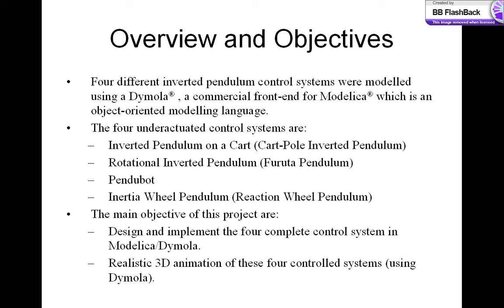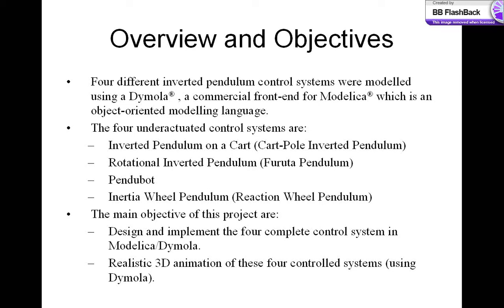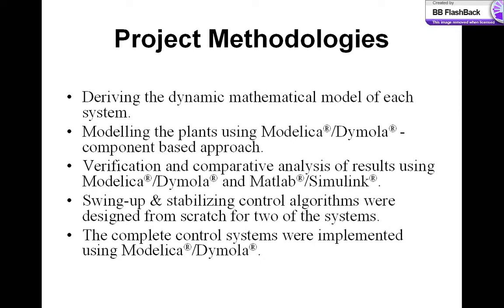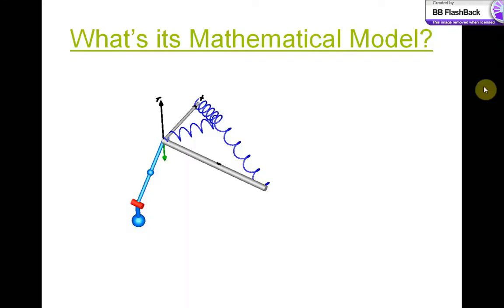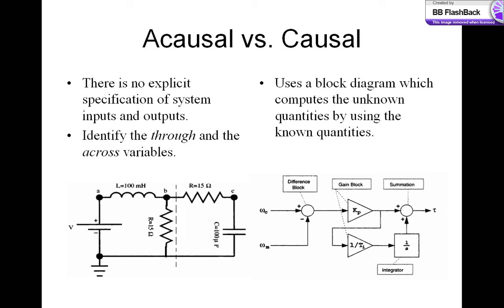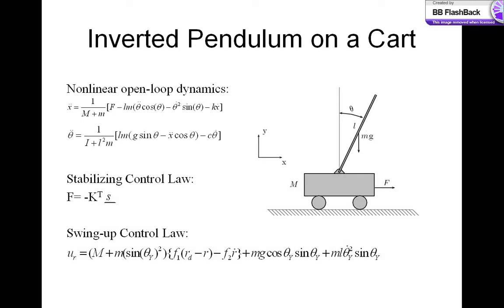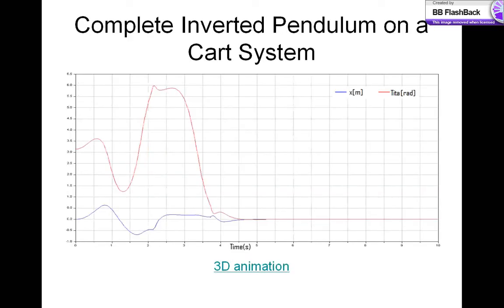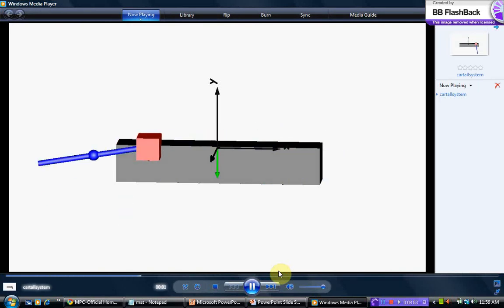Presentation-MPC36-Part1.wmv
A short clip, that briefly describes MPC's dissertation: "Simulation Models for Control using the Modelica®/Dymola® Environment".-Part 1